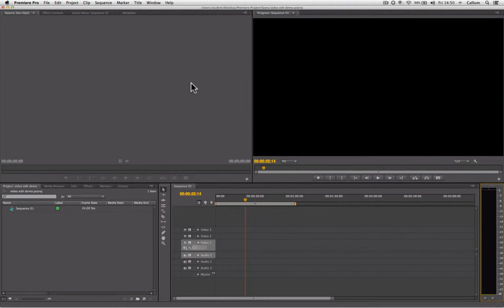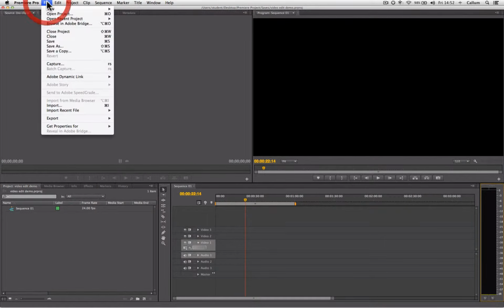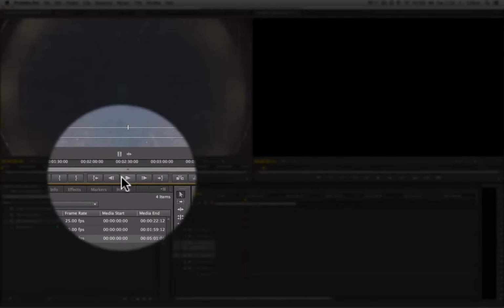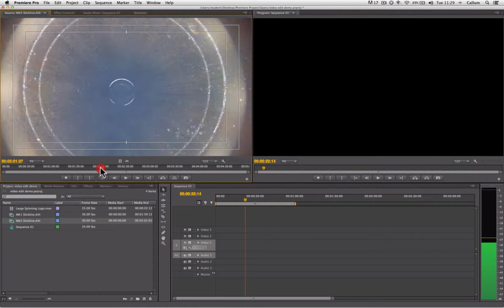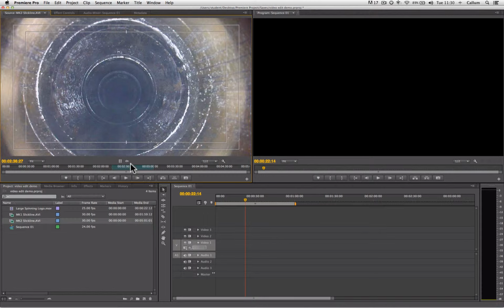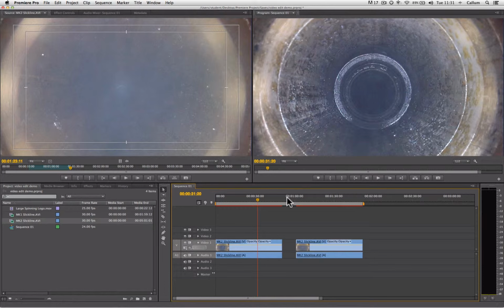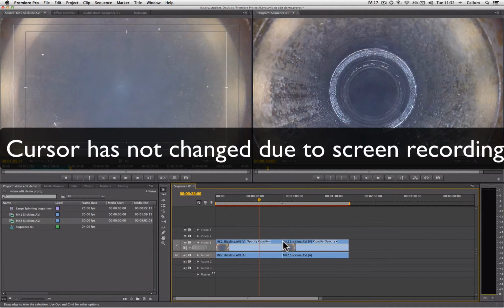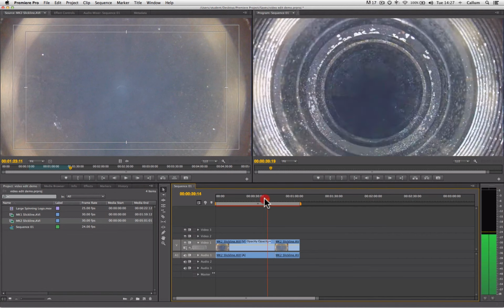Introduction To Adobe Premiere 3/6 - Importing & the Timeline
Tutorial covering how to import media into Adobe Premiere, and how to assemble a basic edit on the timeline.